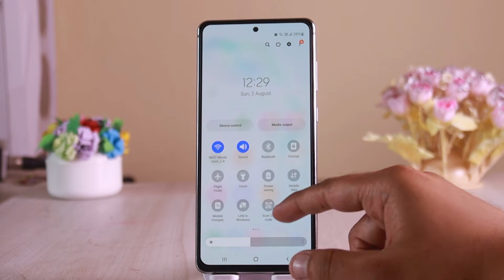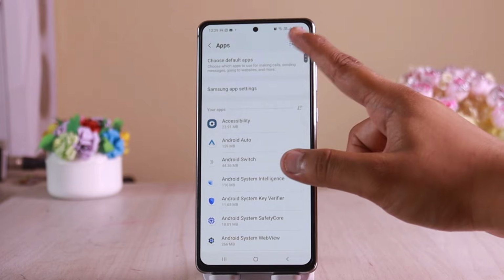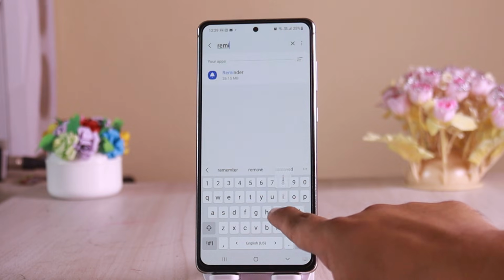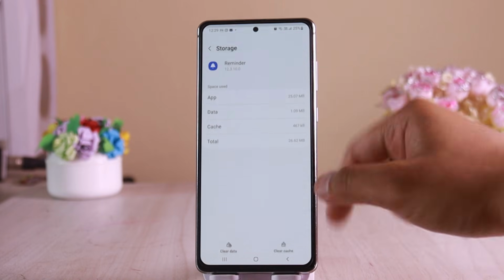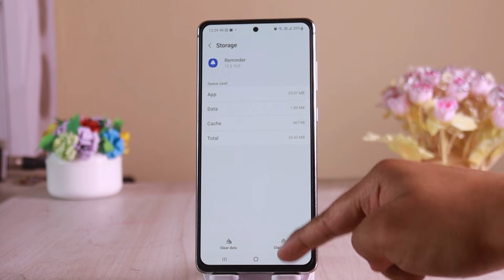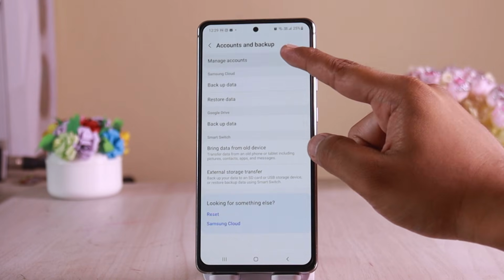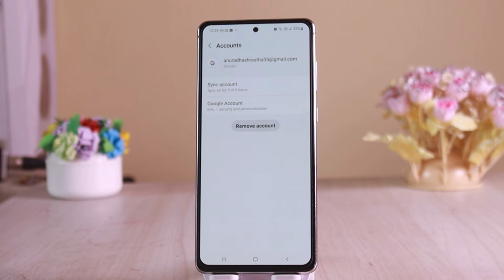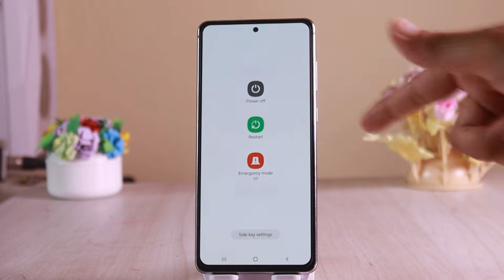How to Fix Samsung Reminders Not Syncing (2026 Guide) | Samsung Reminder Sync Problem Fix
If your Samsung Reminders are not syncing, this video will show you the best solutions to fix the issue quickly. Whether your reminders are missing across devices, updates are not appearing, or Samsung Reminder sync has stopped working, you'll learn simple troubleshooting steps to restore proper synchronization.

In this step-by-step Samsung tutorial, you'll discover how to check Samsung account settings, enable reminder sync, verify internet connections, update Samsung apps, clear app cache, and fix common software issues that can prevent reminders from syncing correctly. These methods work for most Samsung Galaxy phones and tablets running the latest One UI version.

This guide is perfect for anyone experiencing Samsung Reminders not syncing, missing reminders, Samsung Cloud sync problems, or notification issues. The beginner-friendly instructions are designed to help you keep your important tasks and reminders updated across your Samsung devices.

Stay updated with the latest Galaxy fixes, One UI guides, and productivity solutions to get the most out of your Samsung device.